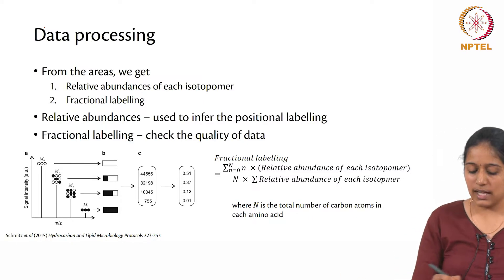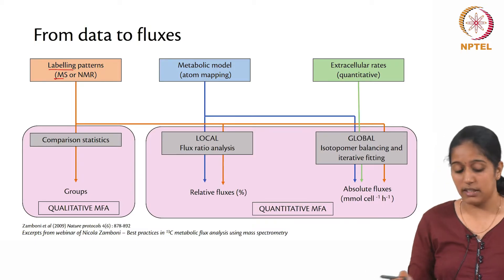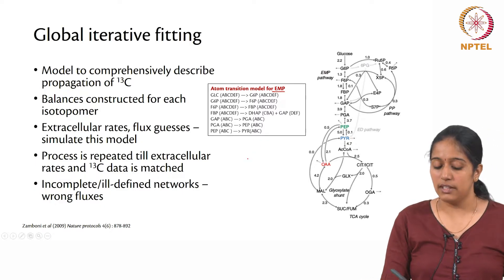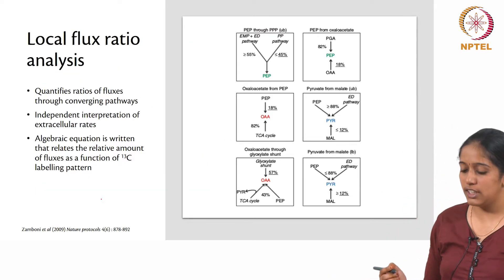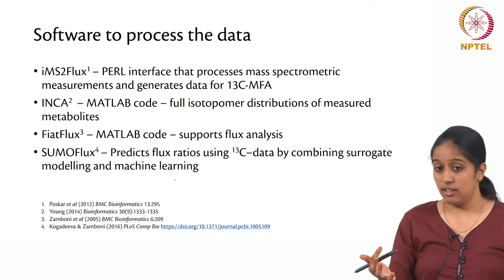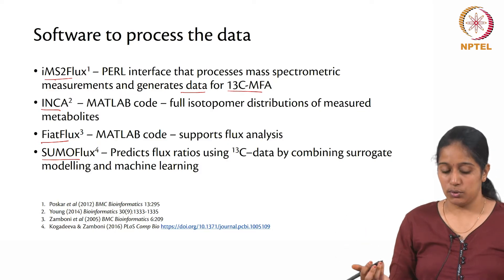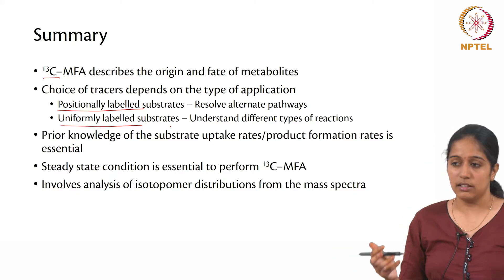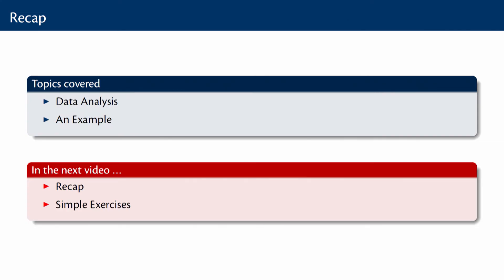#84 13C Metabolic Flux Analysis using Mass Spectrometry | Part 3 | Computational Systems Biology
This lecture covers the data analysis steps in 13C-MFA, explaining how to integrate data from labeled amino acids into metabolic models to derive flux information. It introduces concepts such as isotopomer distributions, fractional labeling, and global iterative fitting. The lecture also presents an example of how 13C-MFA is applied to understand flux distributions in an experimental setting.